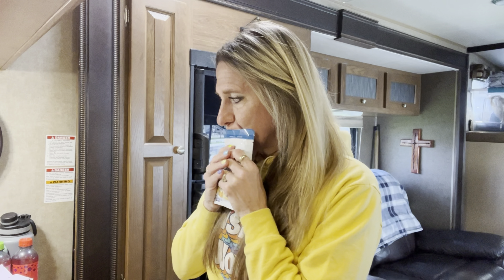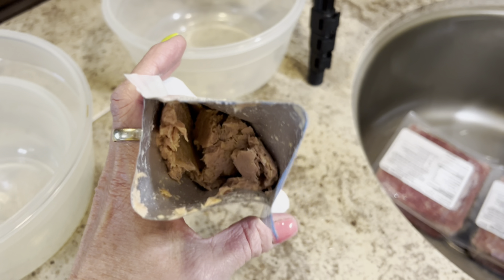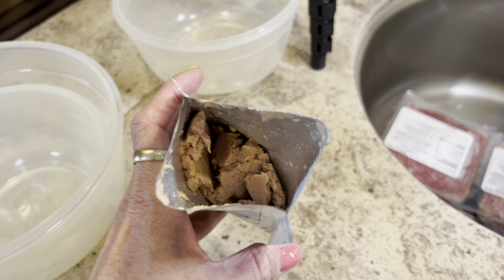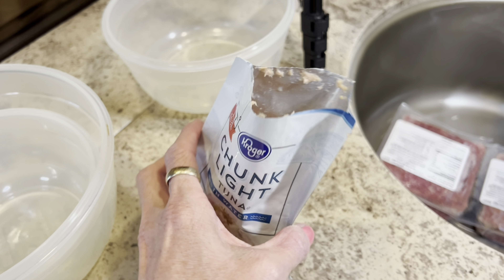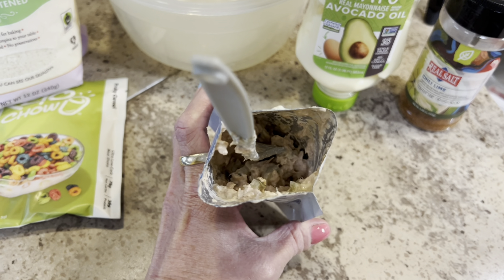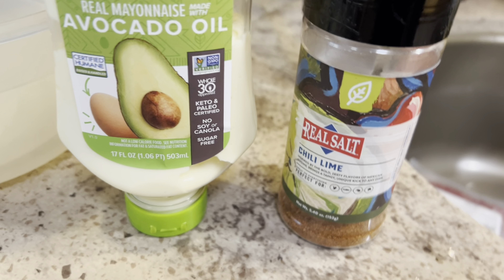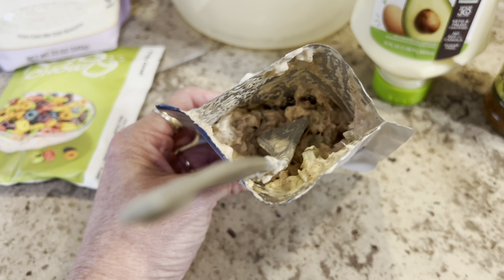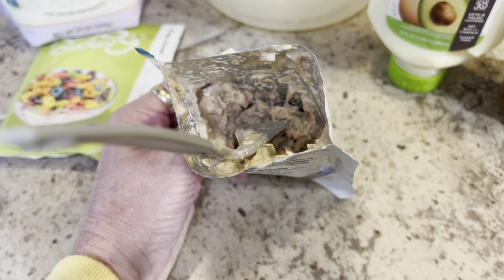WHAT I EAT IN A DAY ON KETO! | CRACK BURGERS ON THE BLACKSTONE | KETO CHOW FRUITY CEREAL MACAROONS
Go to our partner, - to get premium wireless for as low as $15 a month. New
activation and upfront payment of $45 for 3 mo. service required. Restrictions apply.

CRACK BURGER RECIPE:
1 LB GROUND BEEF
3 TBSP SOUR CREAM
2 TBSP RANCH DRESSING MIX
1/4 CUP COOKED AND CRUMBLED BACON
1 CUP SHREDDED CHEESE
COMBINE ALL INGREDIENTS IN A LARGE BOWL. MIX UNTIL WELL COMBINED.
FORM MIXTURE INTO 4 PATTIES. GRILL OR COOK IN AIR FRYER UNTIL DESIRED DONE-NESS. FLIP CAREFULLY TO AVOIDE BREAKING

Amazon wish list